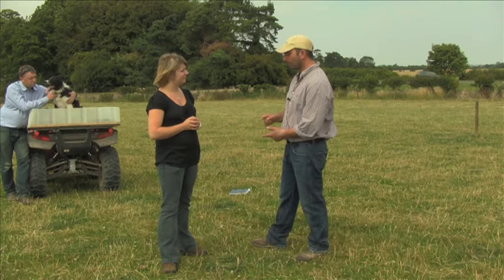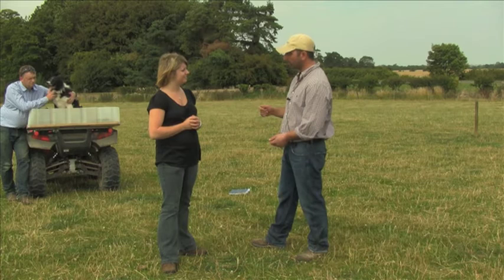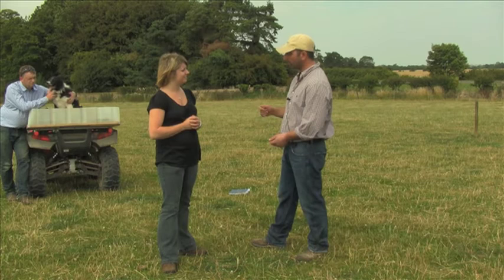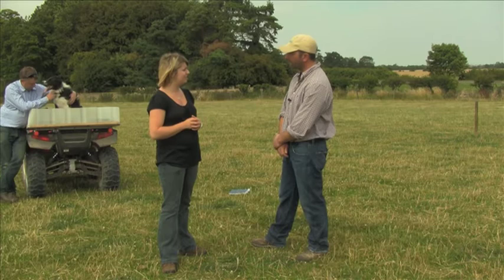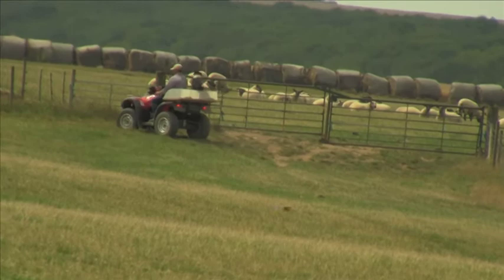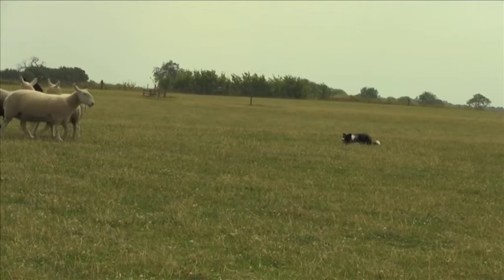Sheepdog champion.mov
James Read went from farmer to sheep dog champion. See him in action with his sheepdog Jess